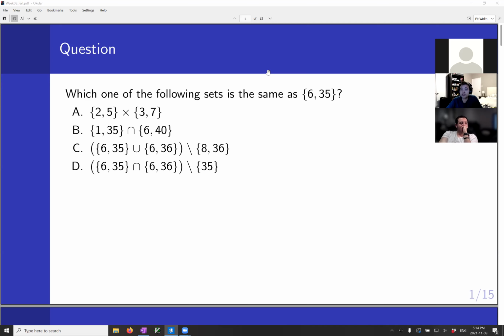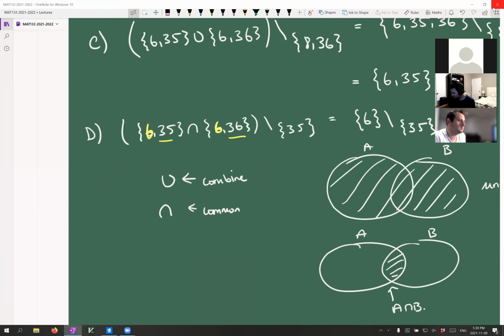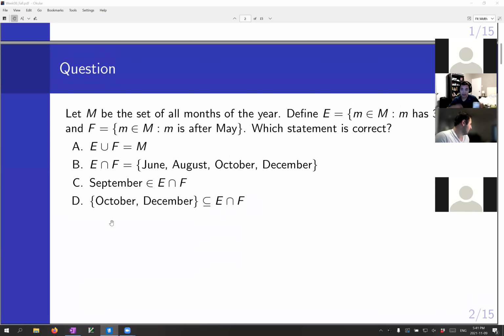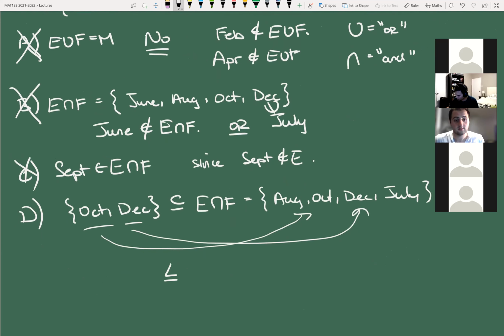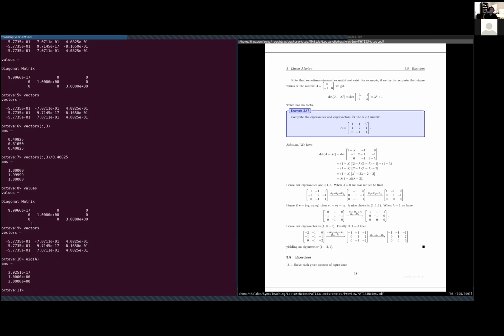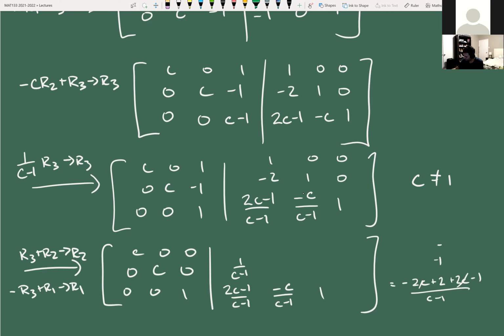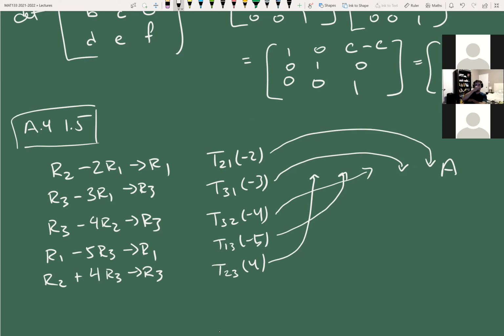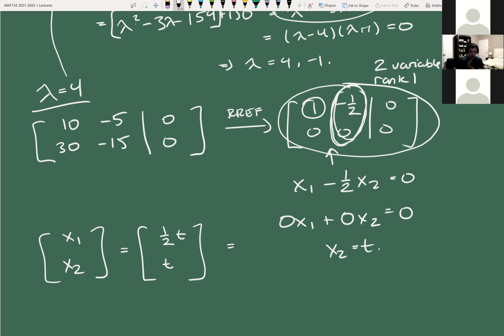MAT133 - November 9, 2021